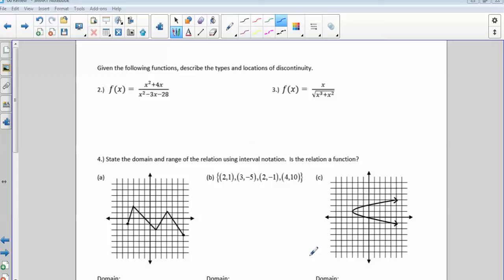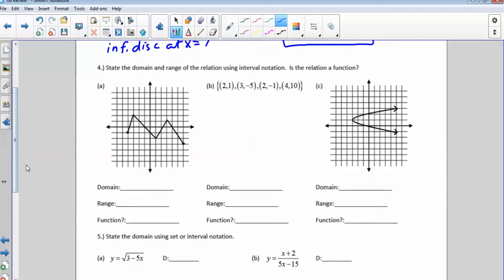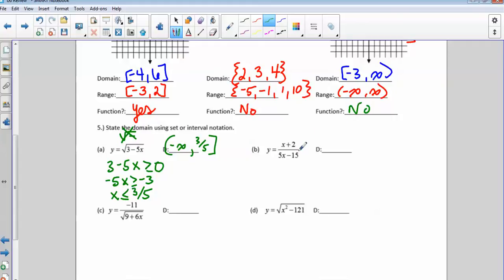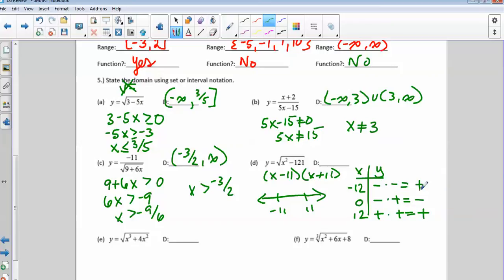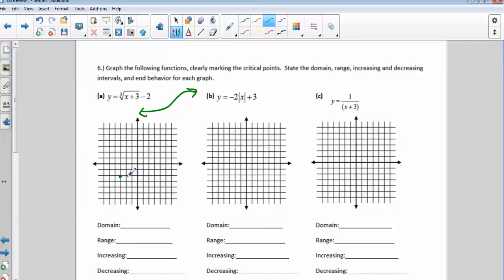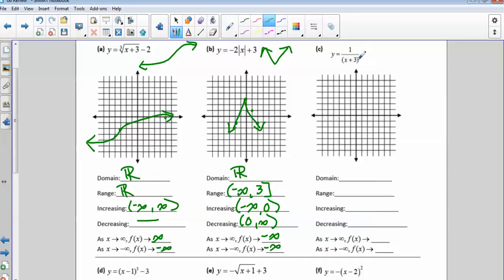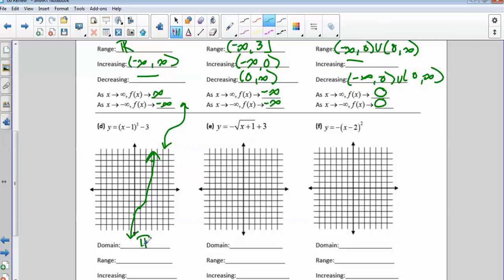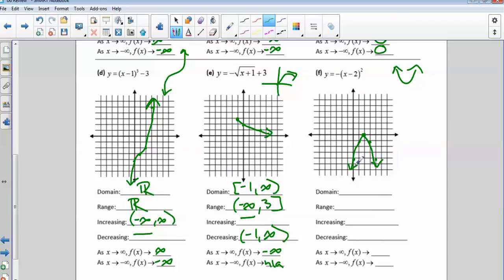U6 Review Page 2 3 Video